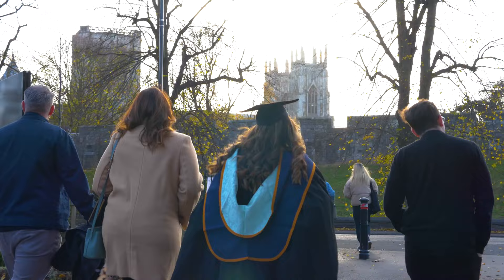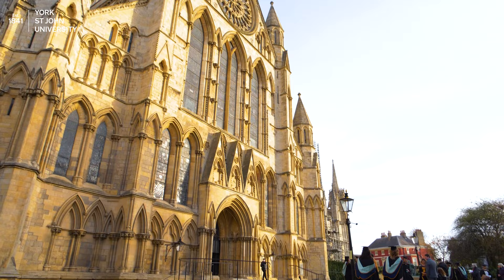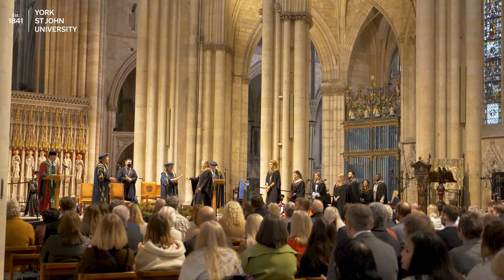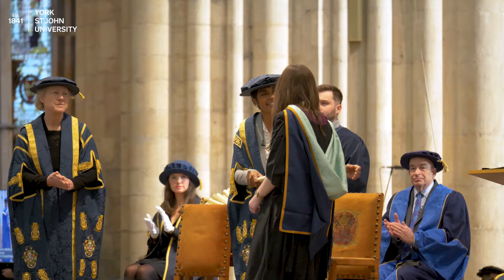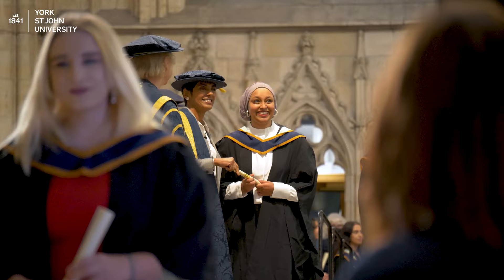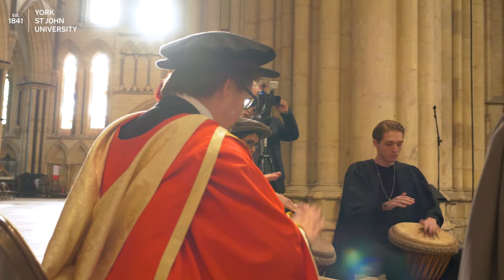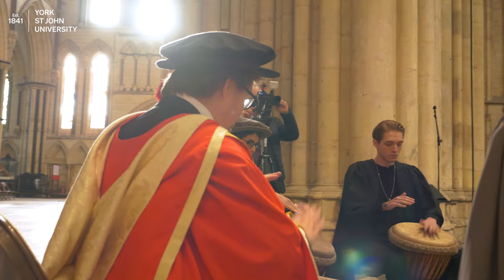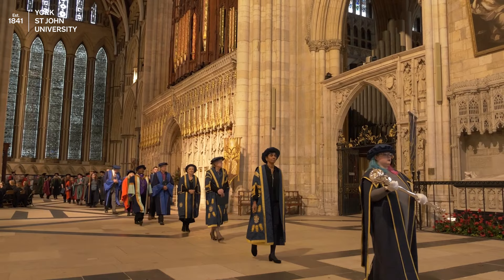York St John University - Graduation Guide 2023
Watch this short video for a step by step guide to your Graduation day.